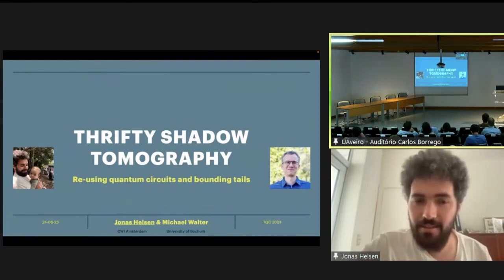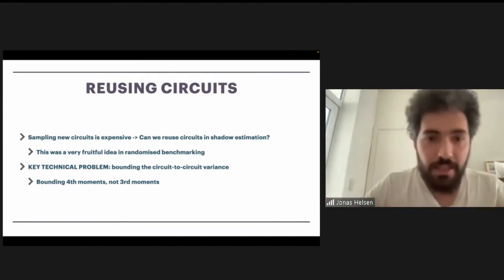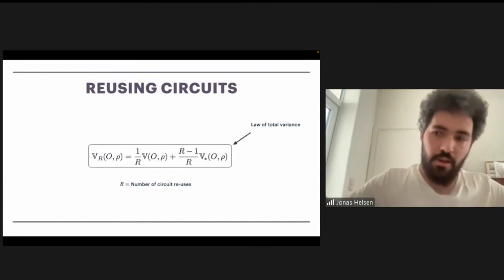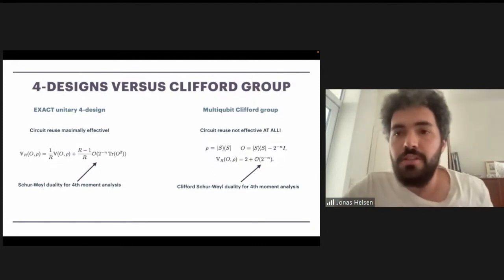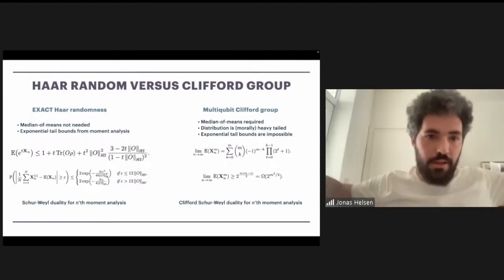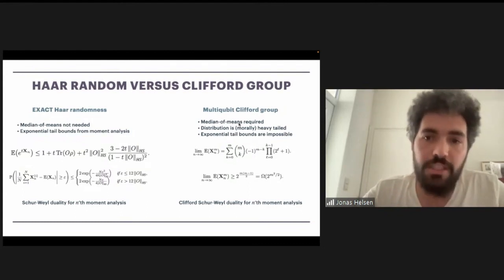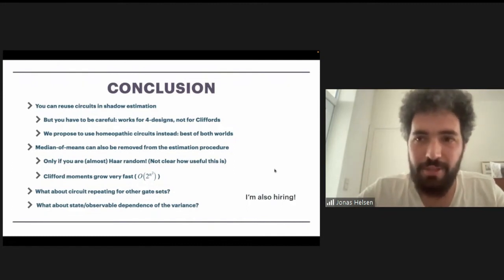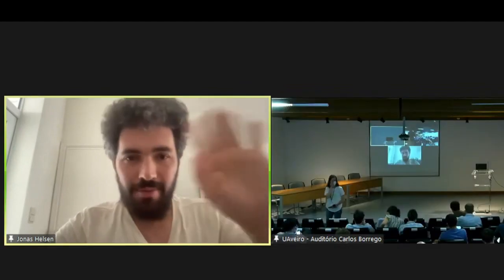Thrifty shadow estimation: re-using quantum circuits and bounding tails - Jonas Helsen | TQC 2023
Jonas Helsen
Thrifty shadow estimation: re-using quantum circuits and bounding tails

Randomized shadow estimation is a recent protocol that allows estimating exponentially many expectation values of a quantum state from ``classical shadows'', obtained by applying random quantum circuits and computational basis measurements. In this paper we study the statistical efficiency of this approach in light of near-term quantum computing. In particular, we propose and analyze a more practically-implementable variant of the protocol, thrifty shadow estimation, in which quantum circuits are reused many times instead of having to be freshly generated for each measurement (as in the original protocol). We show that the effect of this reuse strongly depends on the family of quantum circuits that is chosen. In particular, it is maximally effective when sampling Haar random unitaries, and maximally ineffective when sampling Clifford circuits (even though the Clifford group forms a three-design). To interpolate between these two extremes, we provide an efficiently simulable family of quantum circuits inspired by a recent construction of approximate t-designs. Finally we consider tail bounds for shadow estimation and discuss when median-of-means estimation can be replaced with standard mean estimation.

Online talk

18th Conference on the  Theory of Quantum Computation, Communication and Cryptography.

Phasecraft, UK
ML4Q, Germany
Dulwich Quantum